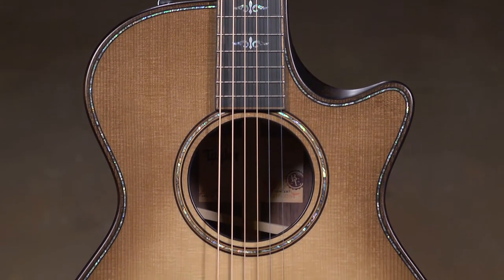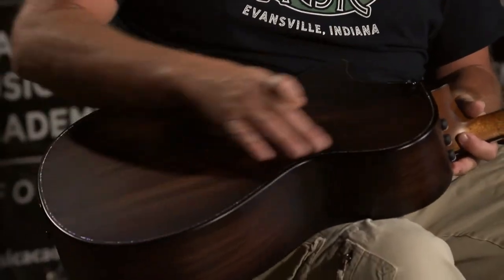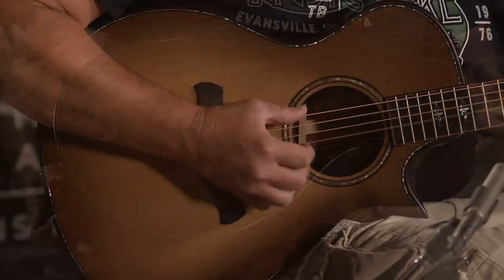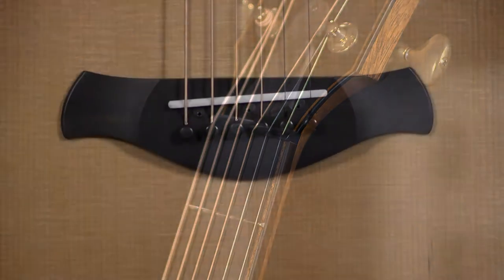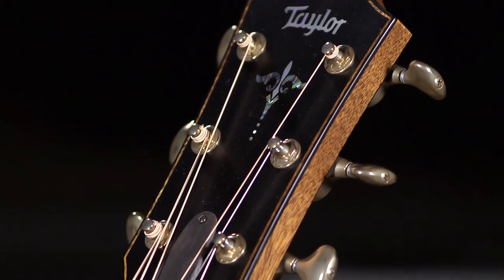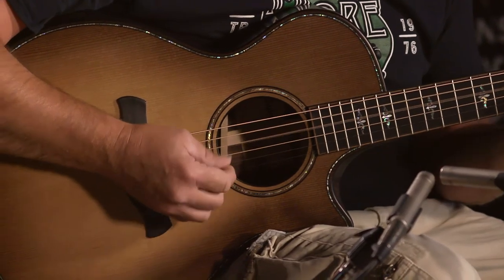Taylor 912CE Builders Edition V-Class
Today Jeremy is tackling the @taylorguitars 912 CE Builders Edition. The Indian rosewood and Lutz spruce pair up on this beautifully contoured Grand Concert body, whose smooth curves were inspired by electric guitars. The sleek feel is matched by a fast front-end response, with powerful highs, well-manicured lows, and stunning clarity and balance.